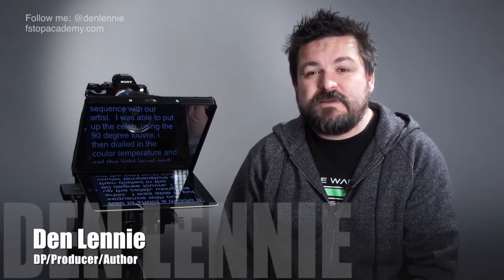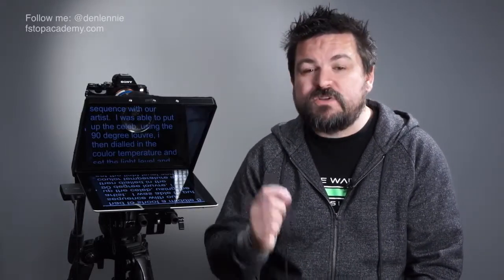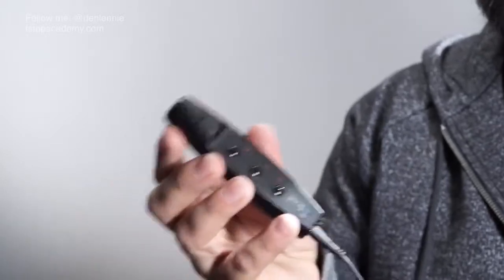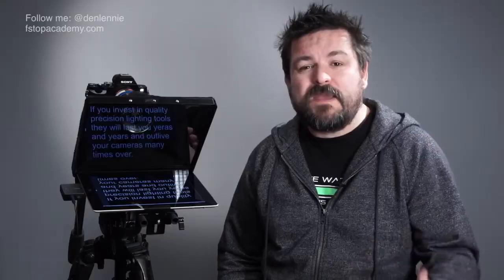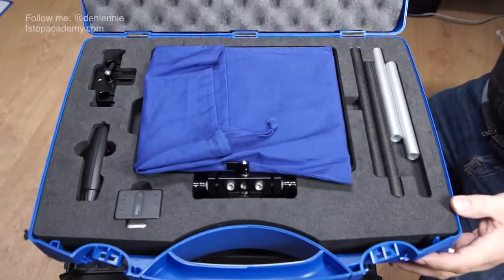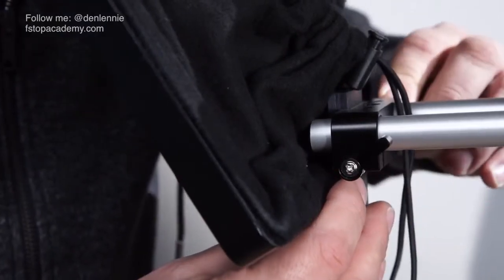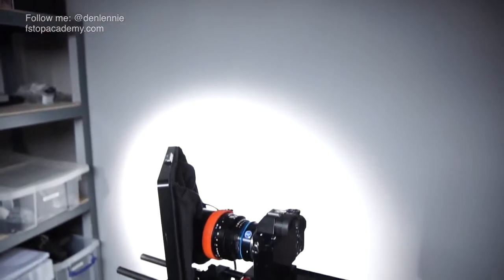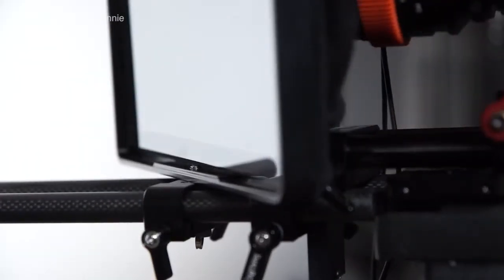Portaprompt 365 Personal prompter review